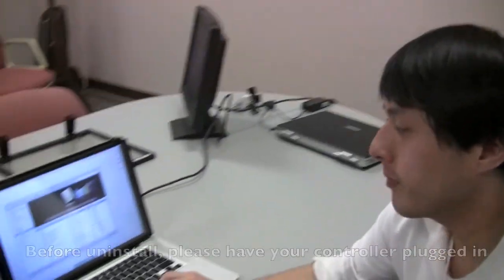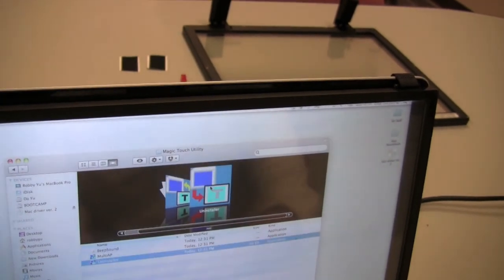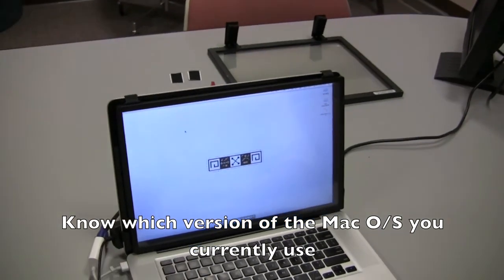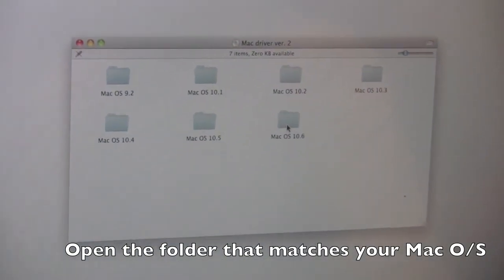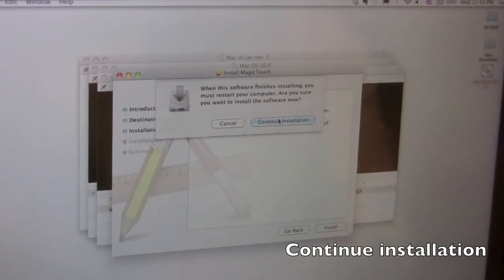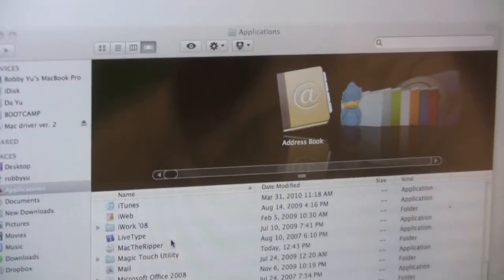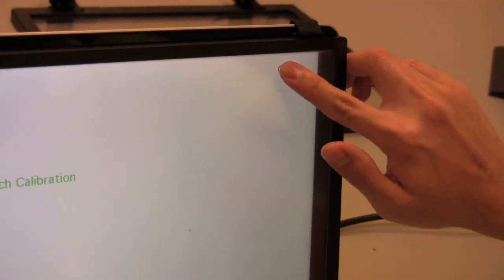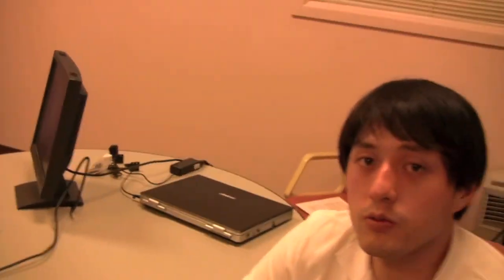How To: Uninstall an Re-install Mac Drivers for KEYTEC Add-On Touch Screen Kit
Uninstall and Reinstall Mac Driver for Keytec Magic touch screen.